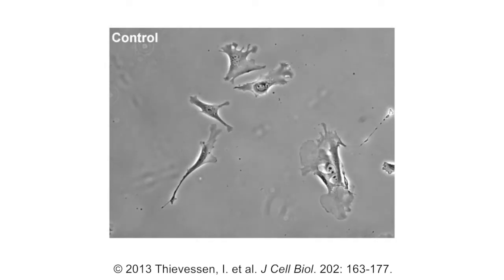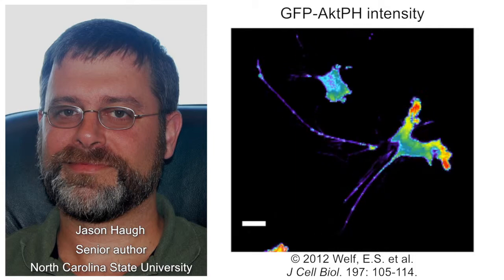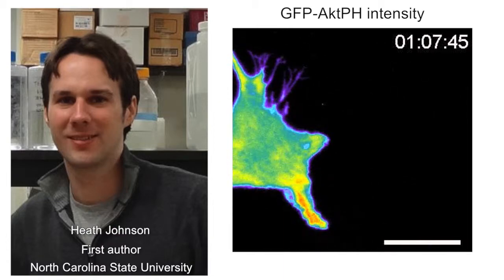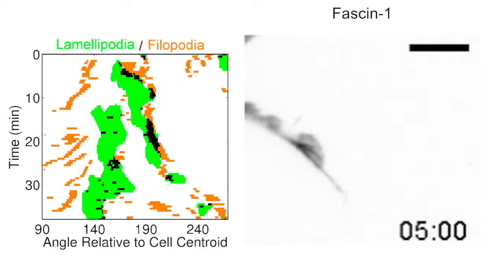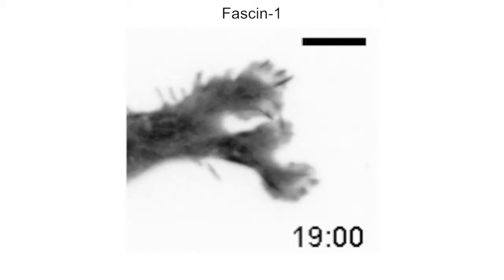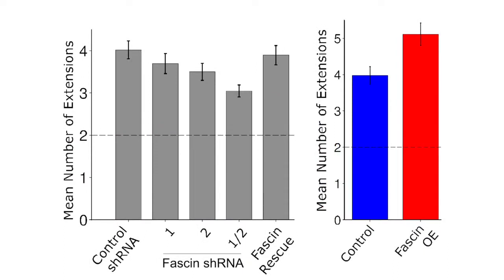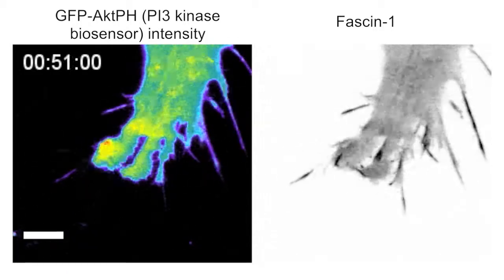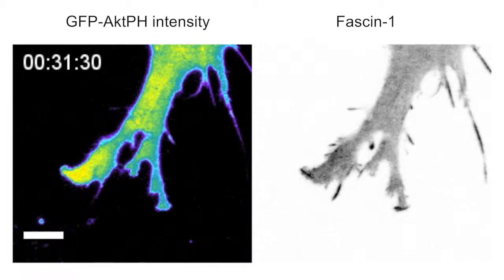biosights: February 16, 2015 - Filopodia point the way for haptotaxis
DescriptionMigrating fibroblasts maintain or change their direction by branching off new lamellipodia from existing protrusions at the cell's leading edge. Johnson et al. reveal that filopodial protrusions initiate and orient these lamellipodia, helping fibroblasts navigate gradients of immobilized guidance cues. This biosights episode presents the paper by Johnson et al. from the February 16, 2015, issue of The Journal of Cell Biology and includes an interview with the paper's senior author, Jason Haugh (North Carolina State University, Raleigh, NC). Produced by Caitlin Sedwick and Ben Short. See the associated paper in JCB for details on the funding provided to support this original research.